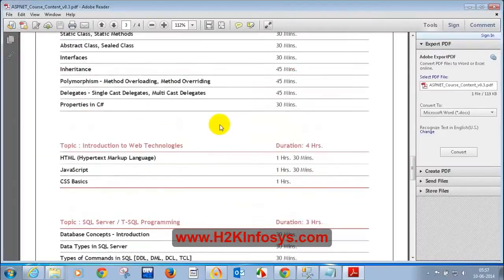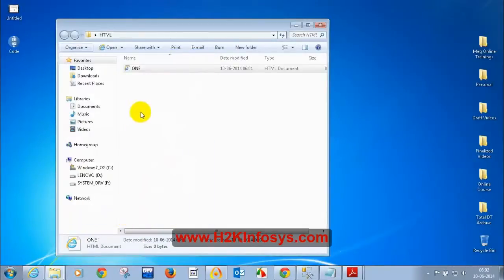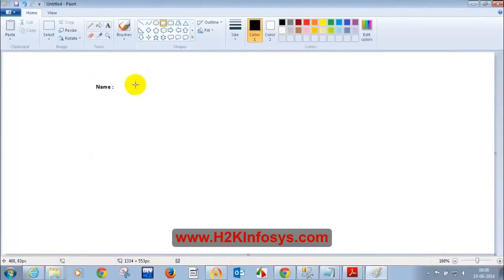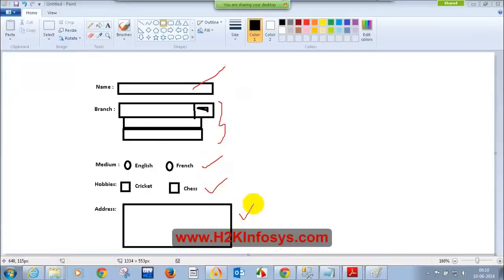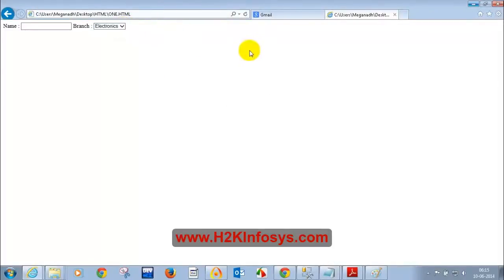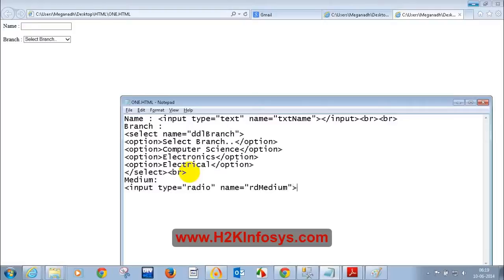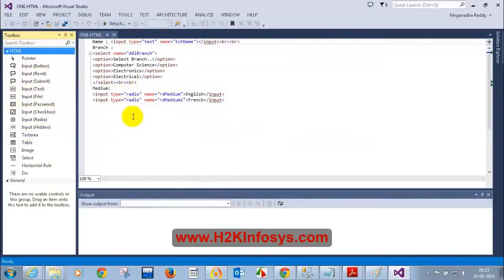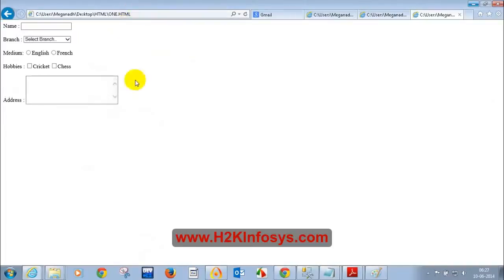.Net online training video tutorials